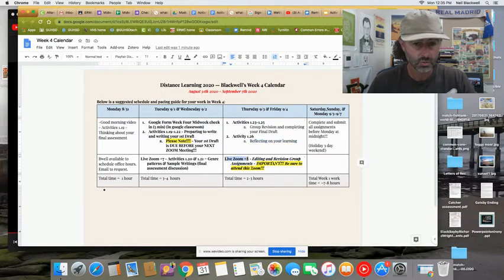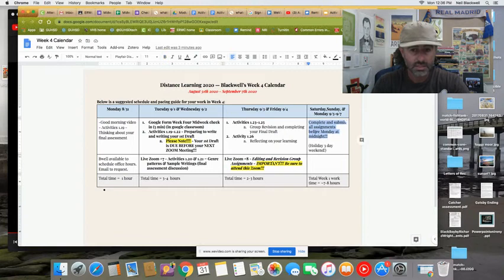Good Afternoon/Morning 8/31 - Week 4 Overview!